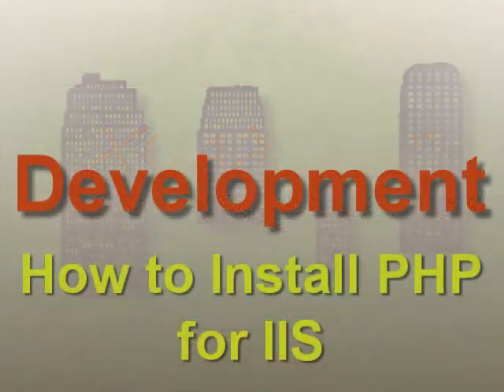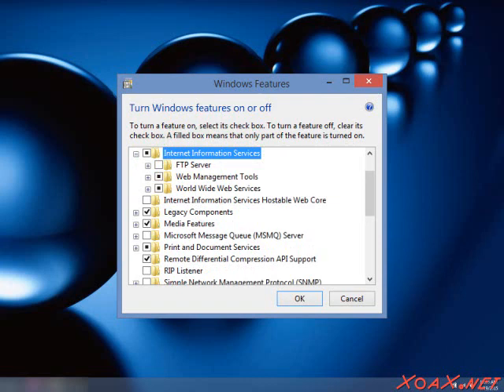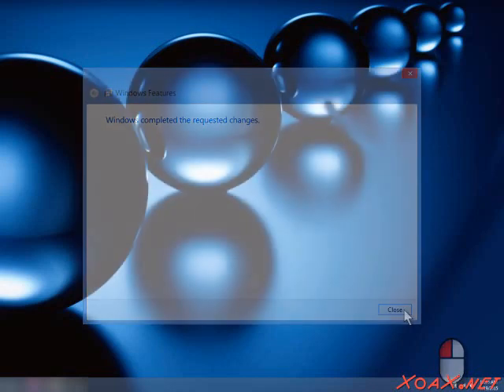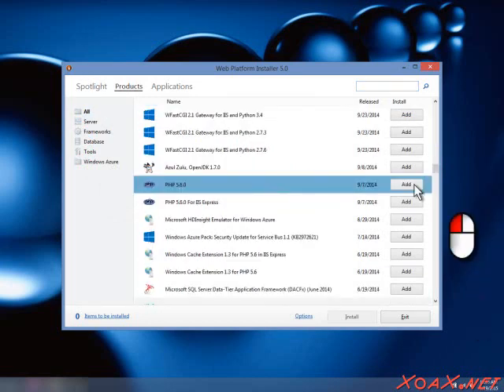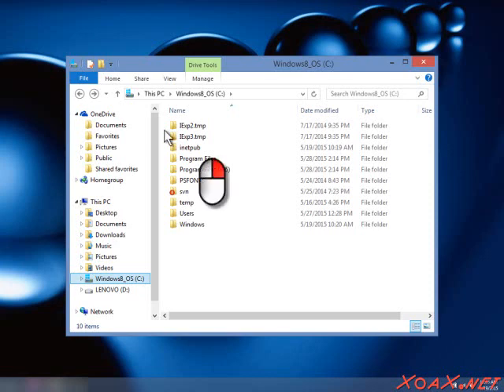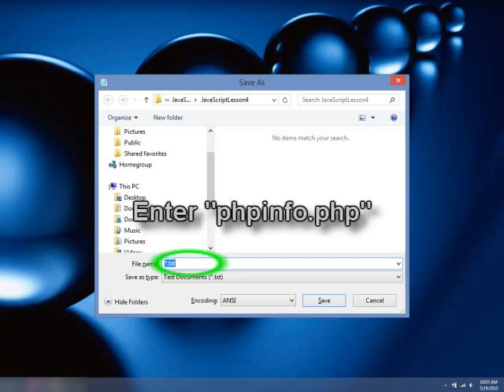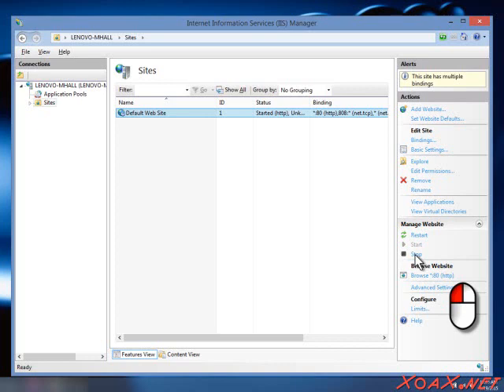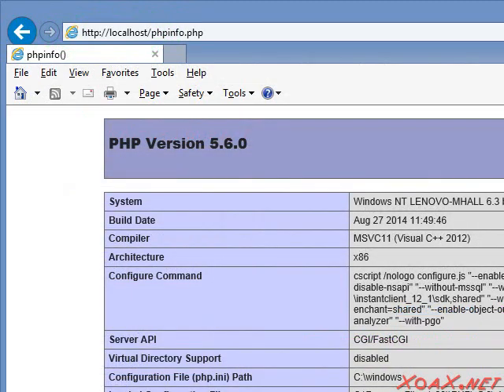Development: How to Install PHP for IIS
This computer development video tutorial demonstrates how to install the PHP language to run on Microsoft's Internet Information Services web server.